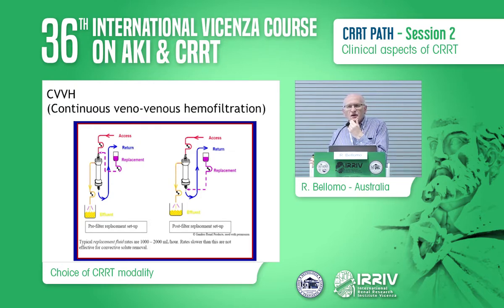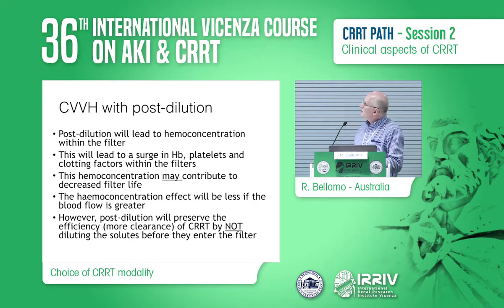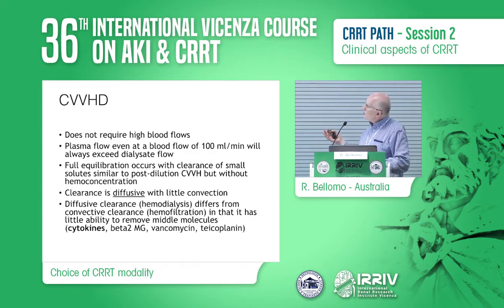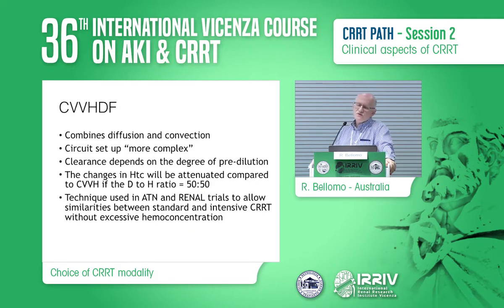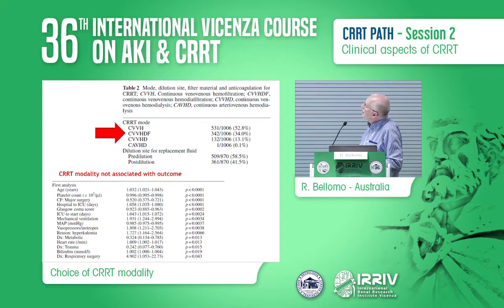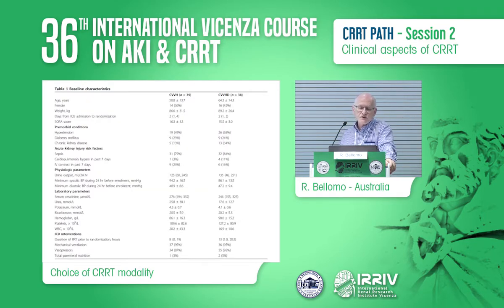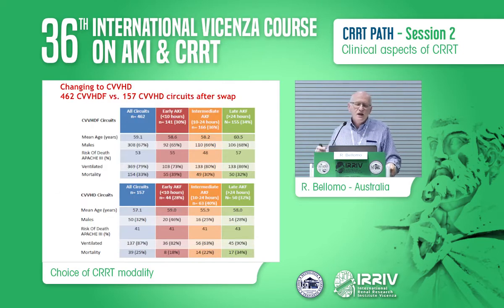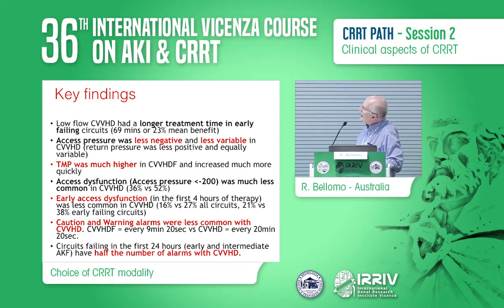Choice of CRRT Modality - R. Bellomo